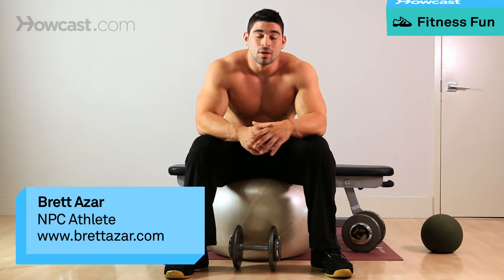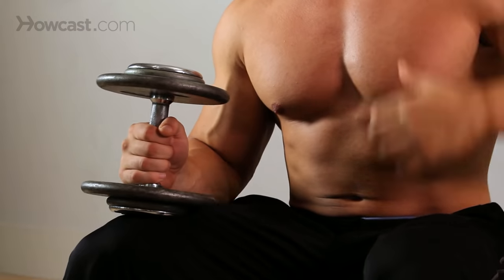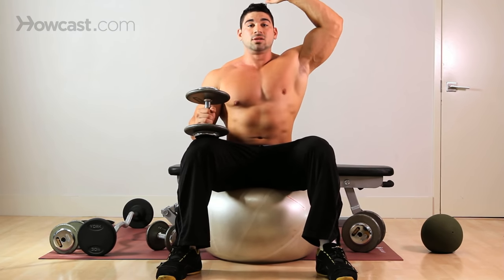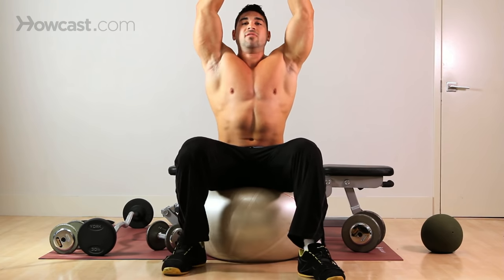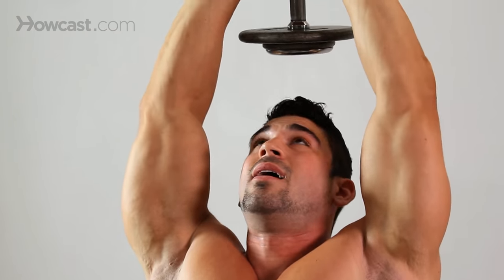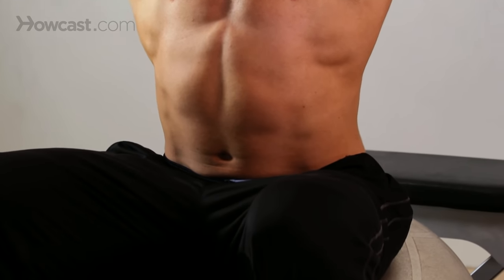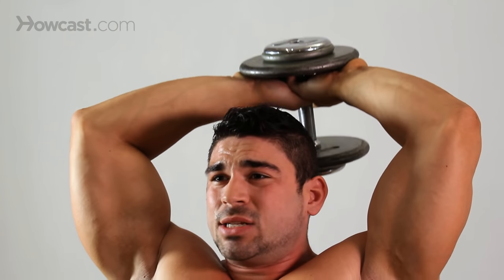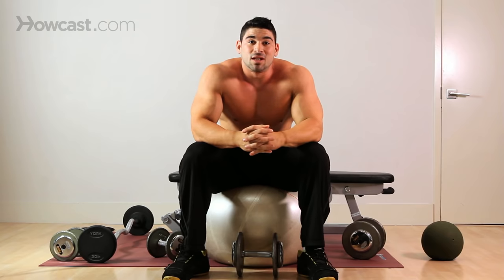Swiss Ball Dumbbell Overhead Extension | Arm Workout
Hi. So today I am going to go over with you a stability ball, seated stability ball overhead dumbbell triceps extension. Now you can do this with one are or two. I am going to show you two arms.

What you are going to do, because you are sitting on the ball, your core is a big factor in this. And because it is an overhead exercise it puts that much more strain on your core, so this one is a real tough exercise to do properly. Make sure that your feet are well planted, because it is a triceps exercise, you are going to be working your triceps primarily. Again, your core is going to be involved, your shoulders are going to be involved, your back is going to be involved just because you are on this ball and your hands are overhead so in order to stay firm, you are going to use your whole body, whether you know it or not.

So before this, you are going to choose a weight that you are comfortable with, that you are not going to knock yourself out with. It is always good to have a spotter behind you just in case. So if that is available then absolutely have one.

To start this exercise you are going to start off overhead. Now you can see that I am at a disadvantage with stability right now. I am going to keep my feet firmly planted, my core is tight. You are going to come down. Elbows are going to stay in; you are not going to flare them out. Keep your elbows in. Make sure that you get a good stretch in your triceps right there. Come up and squeeze. You are not going to completely lock out your arms because that could do damage to your elbow joint, so just a slight bend, come back down, stretch and squeeze.

Now right now my back is tight. My abs are tight. It is working so much more than just my triceps. My shoulders are burning. This is a great one for at home, in the gym, anytime really. The heavier you go the more strain you are going to put on your entire body so it is a real calorie burner, believe it or not.

Anytime you work against gravity you breathe out. So I am pushing against gravity, exhale, come down, and inhale. Again, make sure that you are very stable. You do not want to cheat this exercise because it can cause a lot of injury to yourself or to someone standing around you if you drop the dumbbell. And that is a seated stability ball overhead dumbbell extension.